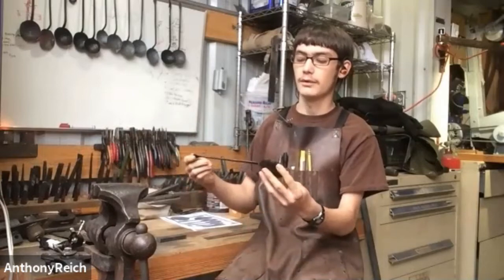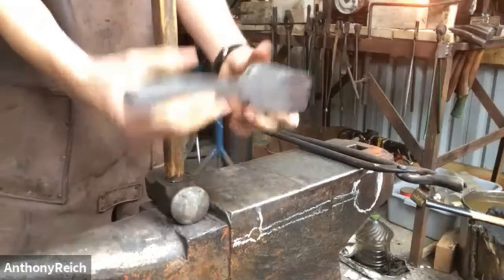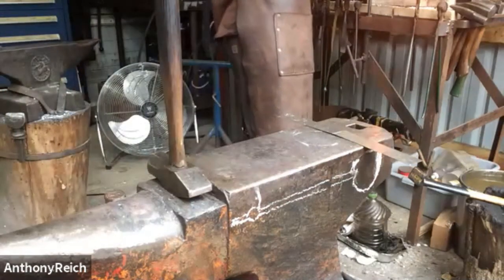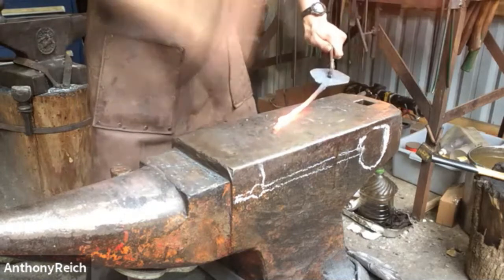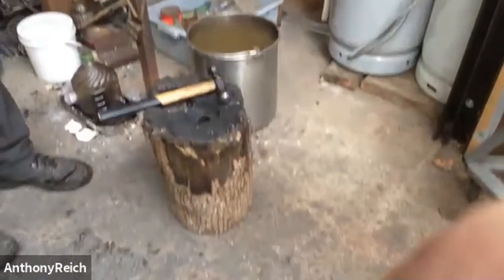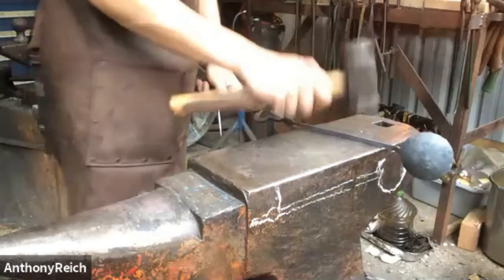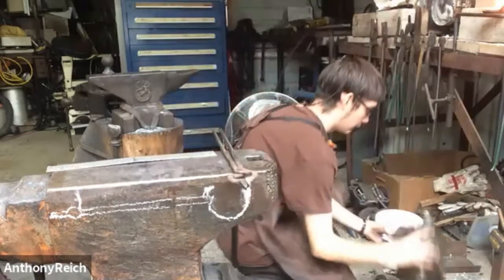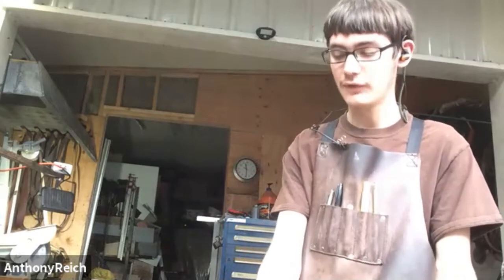Digital Demonstration #18 - Forging a Tasting Spoon with Peter Reich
This is part of the Northwest Blacksmith Association's Digital Demonstration series. To learn how to join the NWBA and participate in the LIVE demonstrations, go